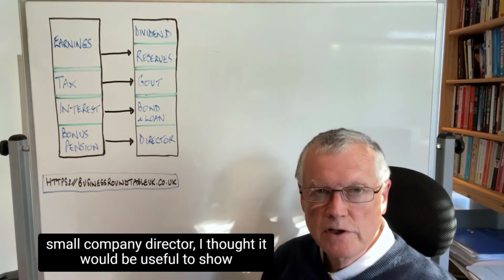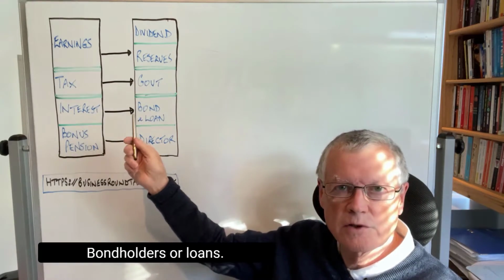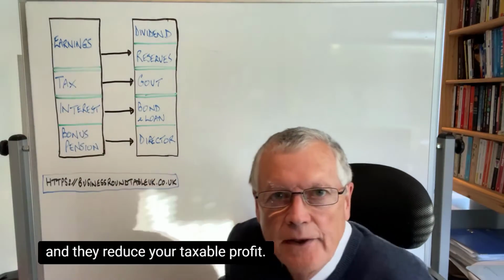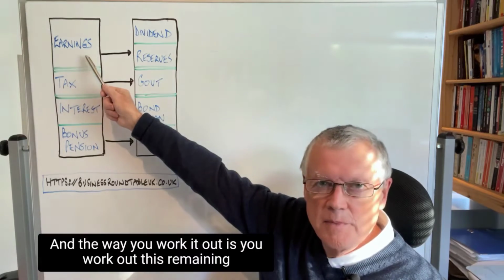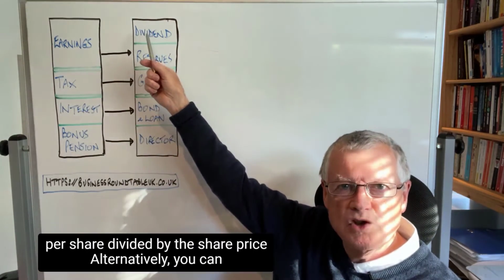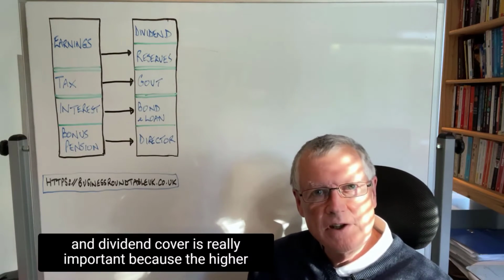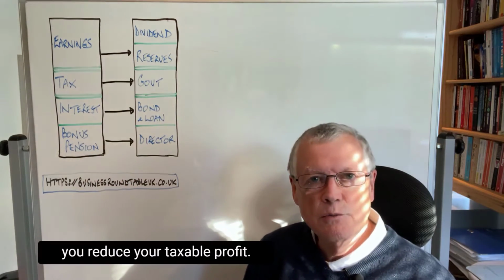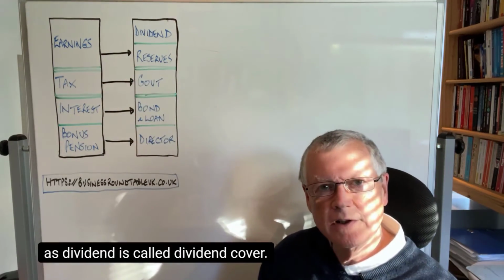20211021 How to use your profit in the most tax efficient way